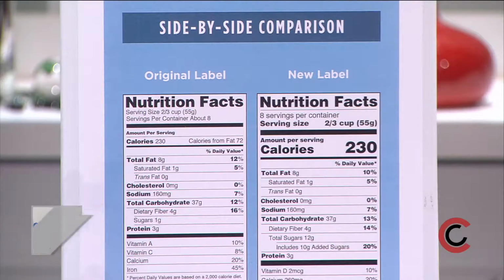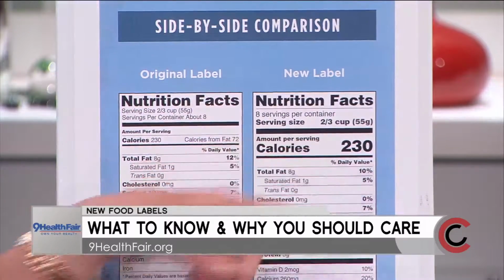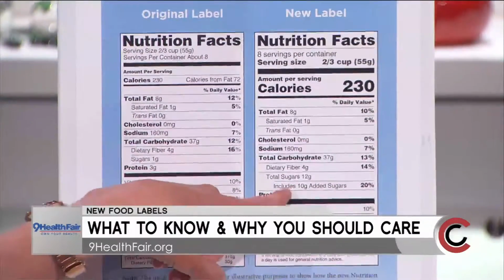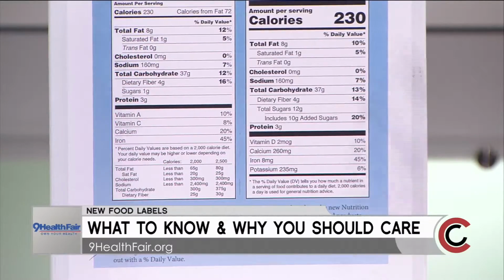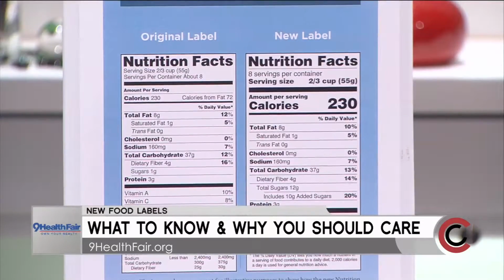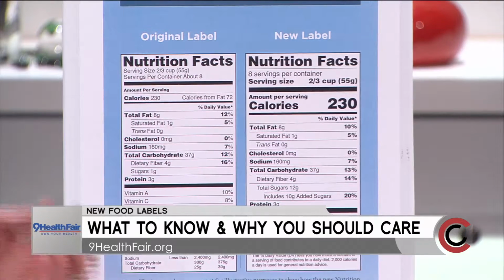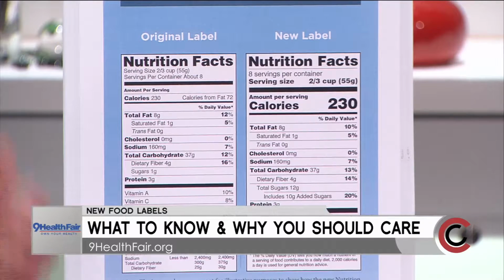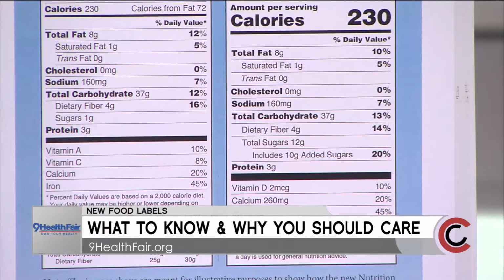9Health Fair June 29, 2016